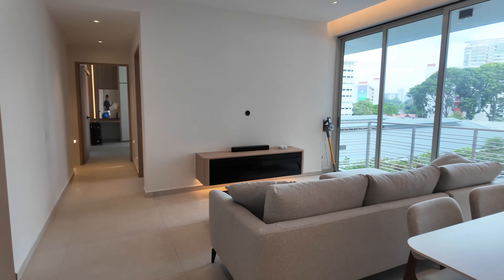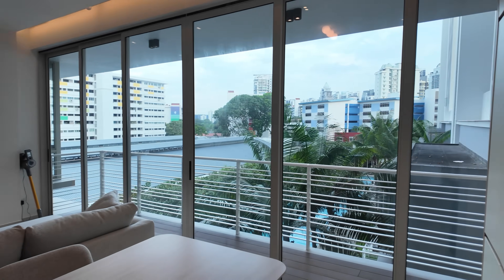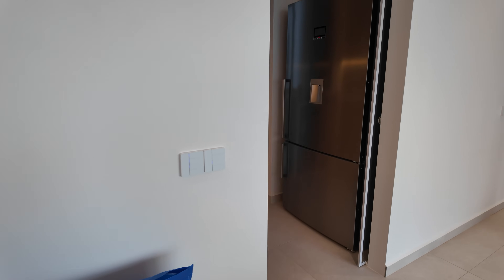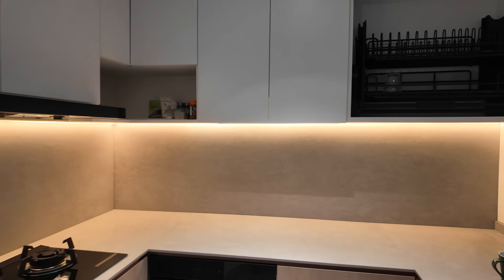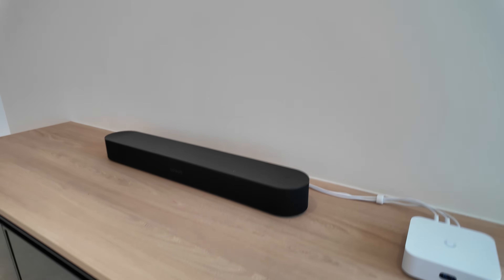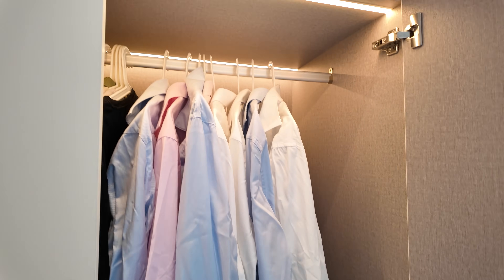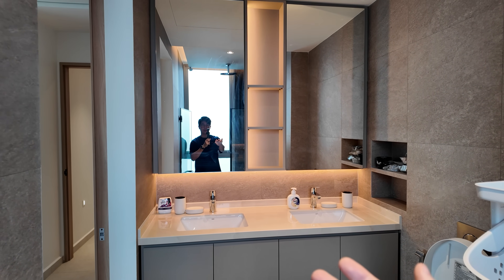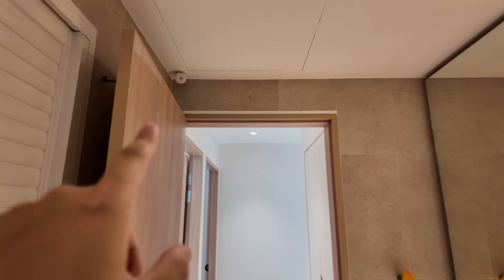3-Bedroom Condo Smart Home Tour with Home Assistant and Unifi Network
This is the start of a new video series! My first smart home tour video to showcase one of my recent completed project.

Amazon Links
Reolink Battery Doorbell
Reolink E1 Pro Indoor Camera
Sonos Arc Ultra
Home Assistant Green
Bond Bridge
SmartThings Button
Aqara Z1 Pro Switch
Philips Hue Dimmer Switch
Shelly Dimmer Relay
SmartThings Motion Sensor
Aqara T1 Contact Sensor
Switchbot Curtain
Unifi Express 7
U7 Pro Max
Unifi Flex Mini Switch